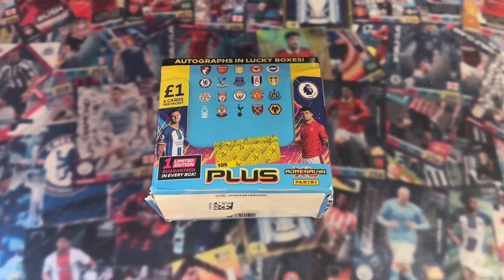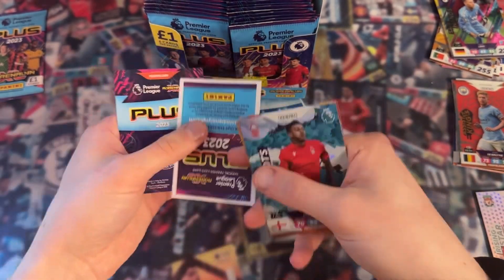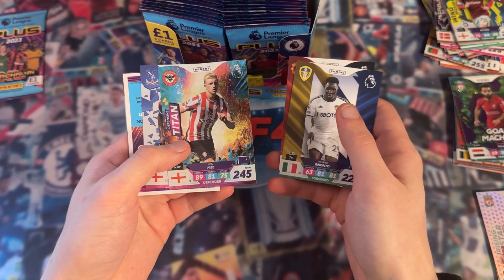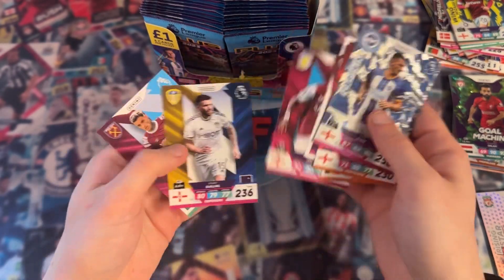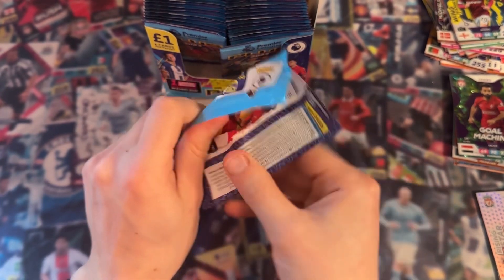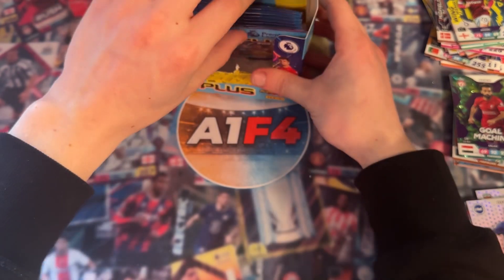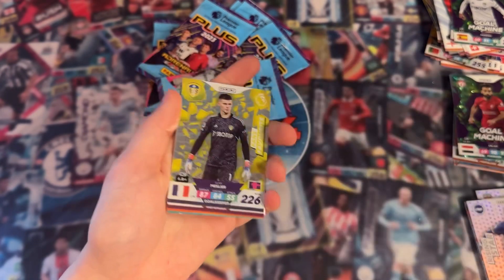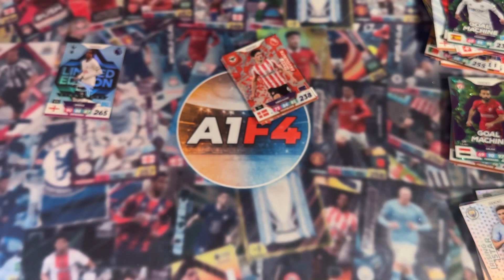OPENING A BOX OF PANINI PREMIER LEAGUE ADRENALYN XL PLUS 2023 PACKS